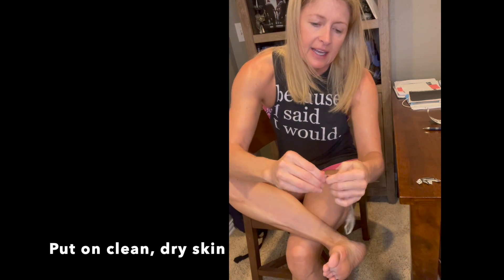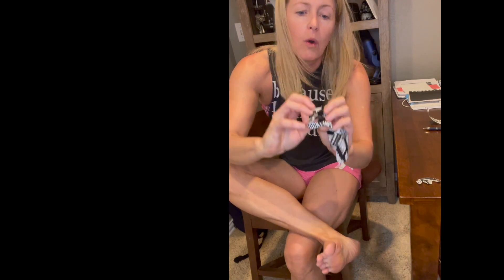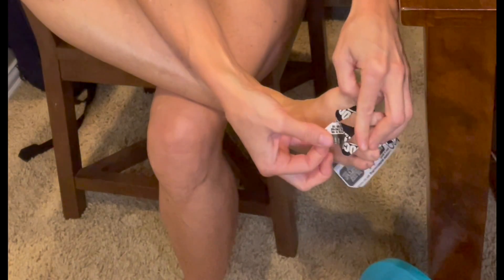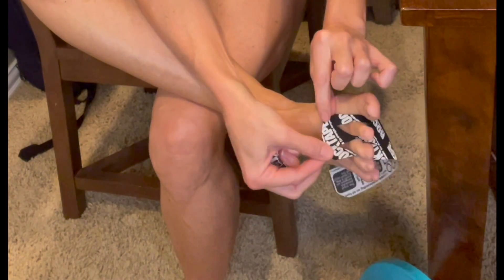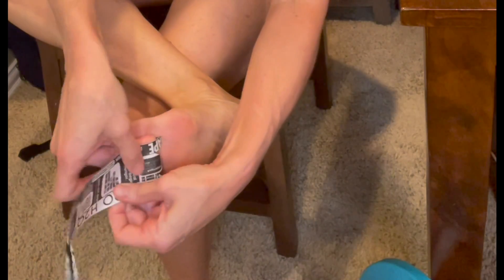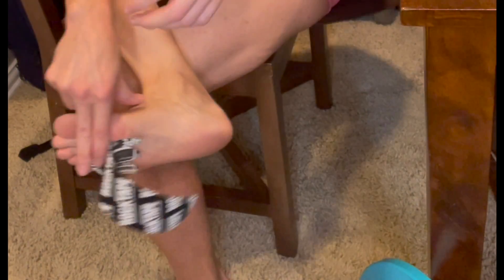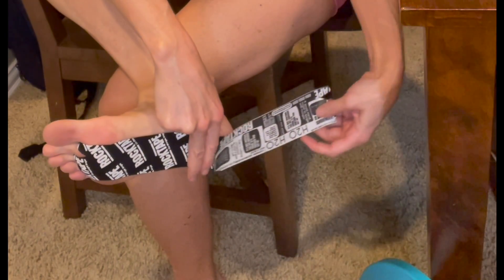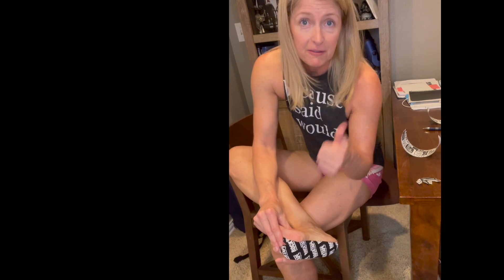RockTape for Foot Function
Did you know that flip flops do not promote good foot function?
Even the fancy ones. 👎

For me, if I wear flip flops too long, it boogers up my right hip (yes, that’s a technical term)

The constant gripping of the toes so the flops don’t fall off sets the whole back of the leg into unnatural function.

So if I’m going to a water park for 7 hours walking around on concrete, I’m going to use RockTape  …flip flop style even.

🔹The touch of the tape creates better awareness of movement,
🔹The stretch of the tape improves circulation and reduces inflammation.

It helped a little for the wicked hot and rough concrete because it covers the main pressure points of my feet, but It’s more for foot function for me.

🤘It worked. My hip felt fine.
My feet were pretty toasty, but I’ll take that over dysfunction and pain.

check my RockTape playlist for more ways to tape!